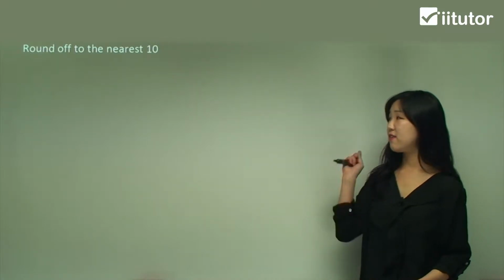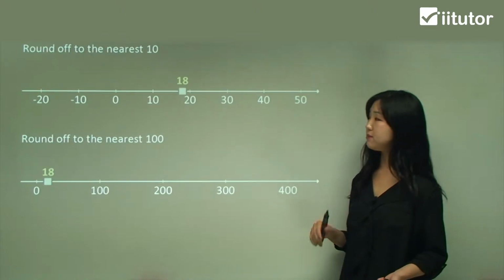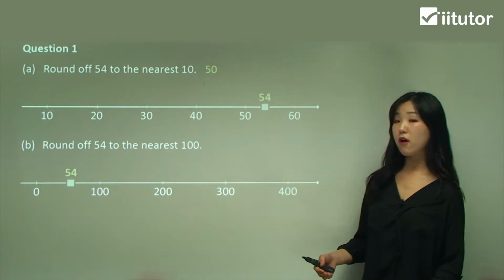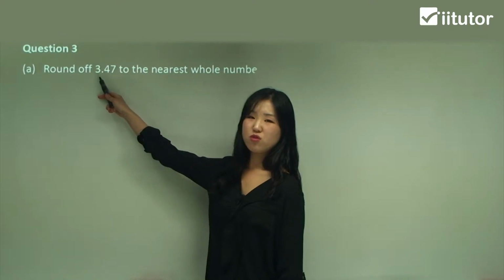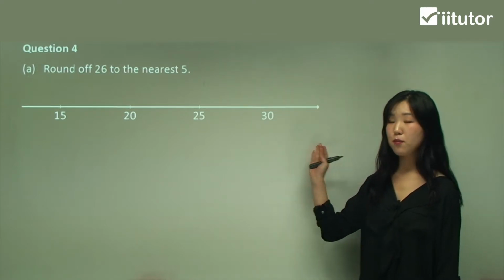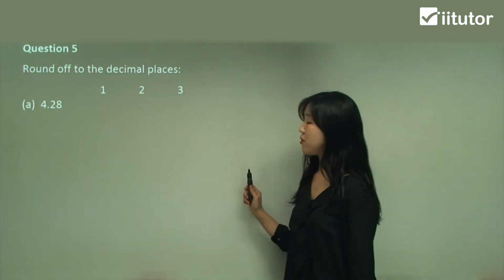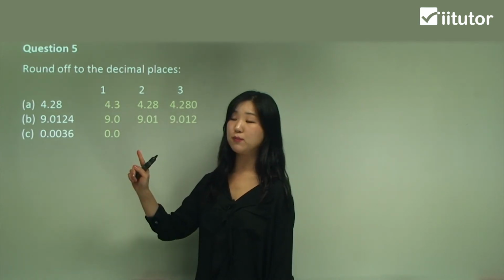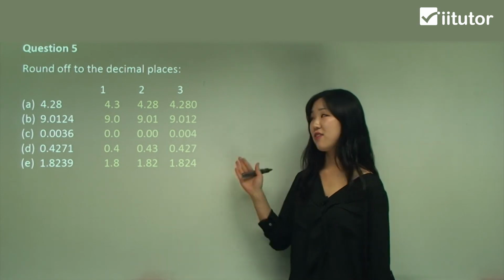💯√ Round to the Nearest | Algebraic Skills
Rounding to decimal places is done by counting how many digits after the decimal point.
For example,
Round the following numbers to the nearest 100.
122 is approximated to 100
216 is approximated to 200
151 is approximated to 200
35 is approximated to 0
87 is approximated to 100
32879 is approximated to 32900

Round the following numbers to the nearest 50.
122 is approximated to 100
216 is approximated to 200
151 is approximated to 150
35 is approximated to 50
87 is approximated to 100
32879 is approximated to 32900

Round the following numbers to the nearest 10.
122 is approximated to 120
216 is approximated to 220
151 is approximated to 150
35 is approximated to 40
87 is approximated to 90
32879 is approximated to 32880

Round the following numbers to the nearest 5.
122 is approximated to 120
216 is approximated to 215
151 is approximated to 150
35 is approximated to 35
87 is approximated to 85
32879 is approximated to 32880

Round the following numbers to the nearest 0.1.
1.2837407 is approximated to 1.3
0.738491 is approximated to 0.7

Round the following numbers to the nearest 0.01.
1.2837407 is approximated to 1.28
0.738491 is approximated to 0.74

Round the following numbers to the nearest 0.001.
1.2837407 is approximated to 1.284
0.738491 is approximated to 0.738